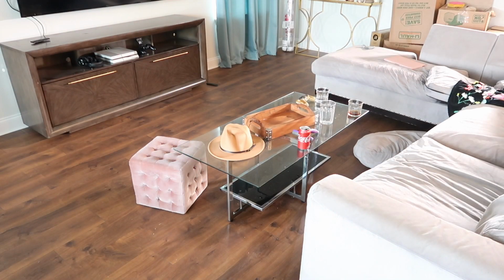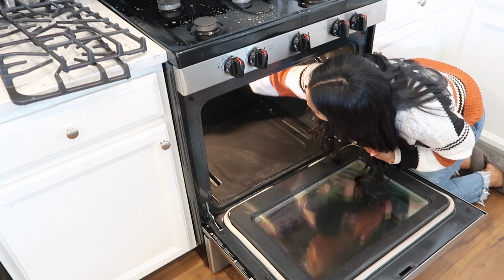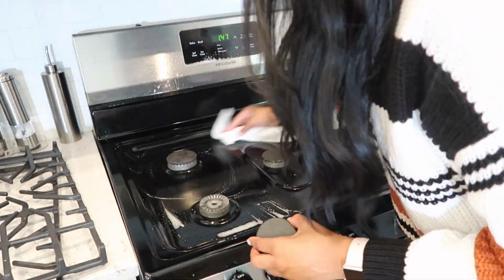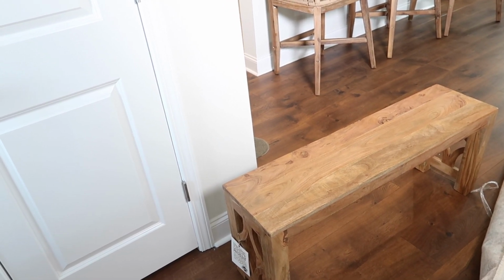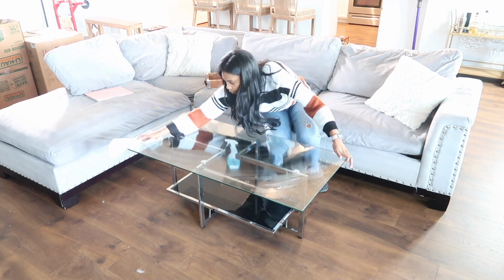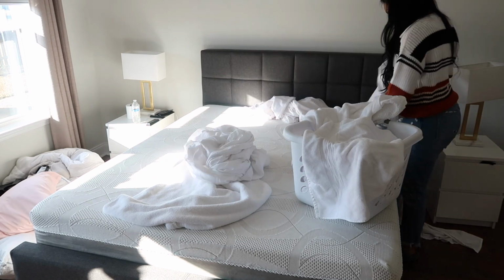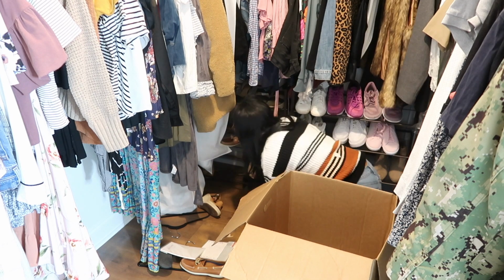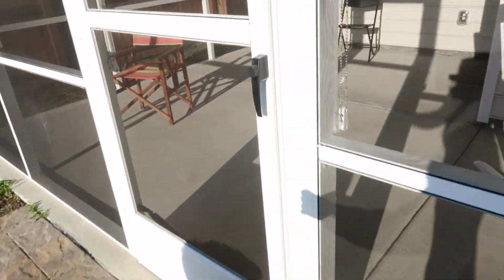UNPACK AND CLEAN WITH ME IN THE NEW HOUSE | HOME UPDATES!! // LoveLexyNicole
In today's video we will be unpacking and doing some deep cleaning. We have been living in the home for a little over 2 weeks and there was a lot of cleaning that needed to be done! I also share some of the new furniture we picked up as well as some home updates that you guys will be seeing very soon!
XOXO, Lexy

Everything I am loving on AMAZON!

NEW! TAKING DOWN CHRISTMAS DECOR AND PACK WITH ME FOR THE NEW HOUSE! LAST VIDEO IN THIS HOUSE 😢